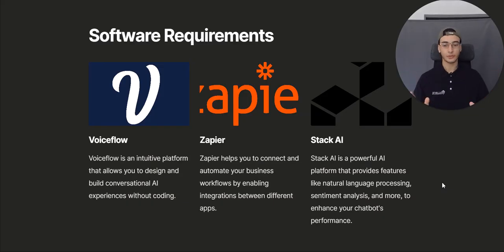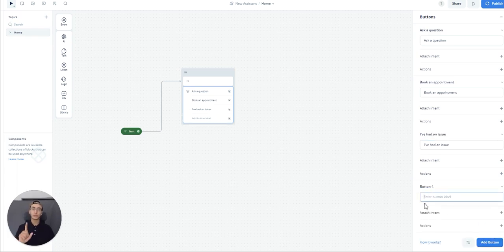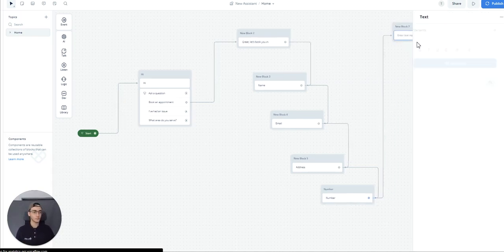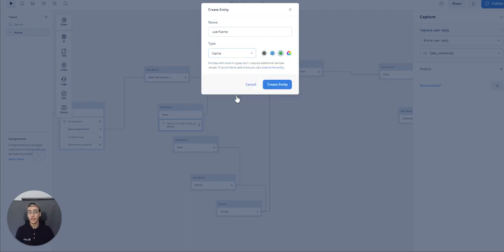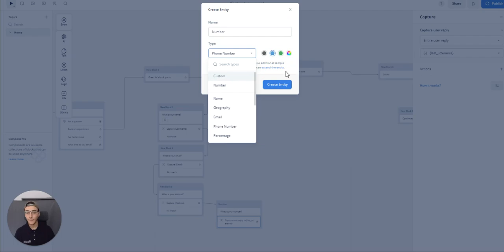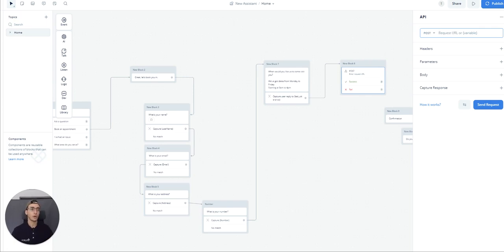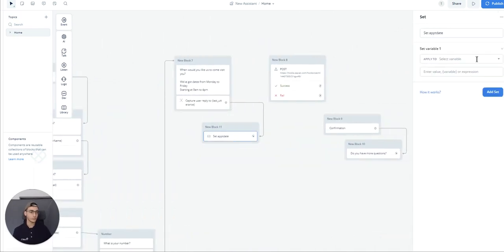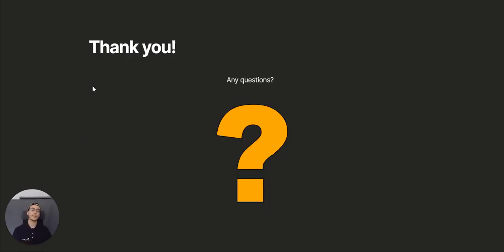Building a Contractor AI Chatbot LIVE -Part 2 : (Voiceflow, Zapier, ChatGPT Tutorial)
In this video and part 2 of our Contractor Chabot Series, I will guide you through the process of creating and developing a chatbot. We will cover everything from wireframing to software integration, and I will explain the reasons behind each step. By the end of this series, you will have a better understanding of why we develop chatbots the way we do. Join me as we dive into Voiceflow, a free software, and learn how to design conversations, build responses, and integrate with Zapier. Get ready to take your chatbot to the next level!